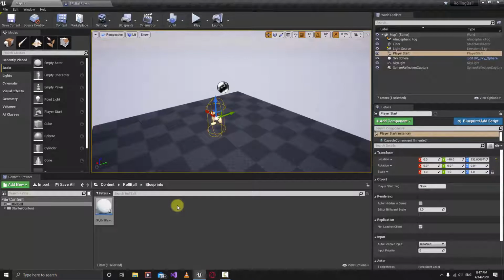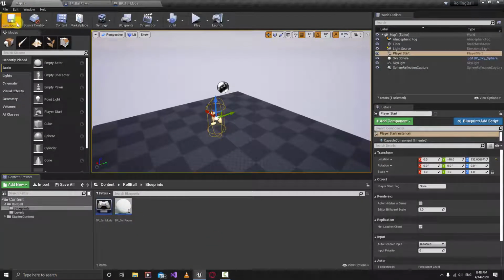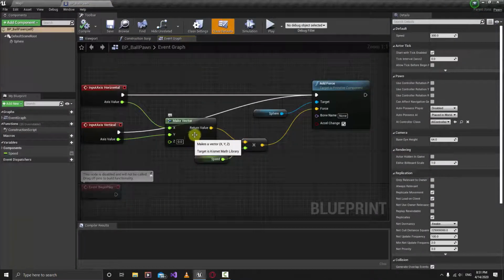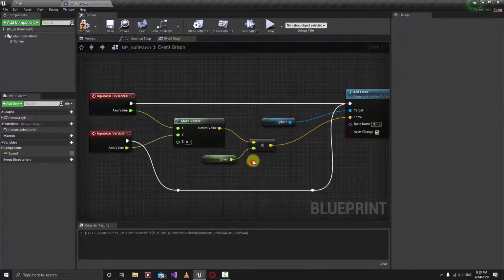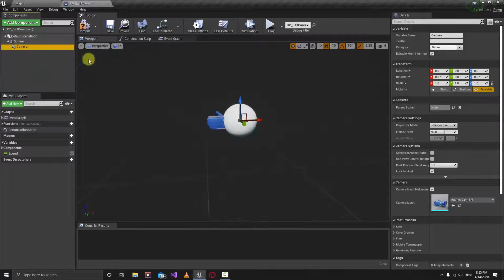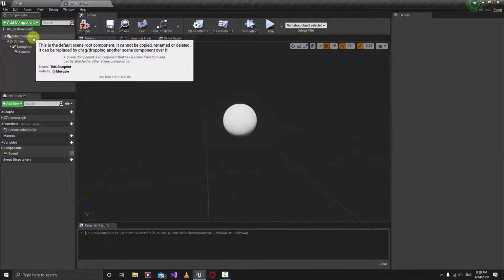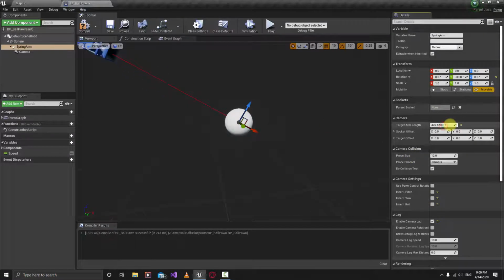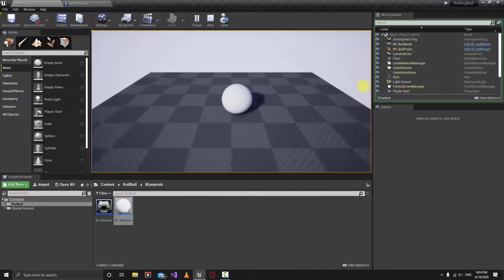Part 3 - Game Mode Concept in UE4